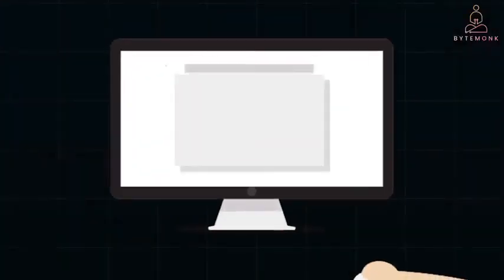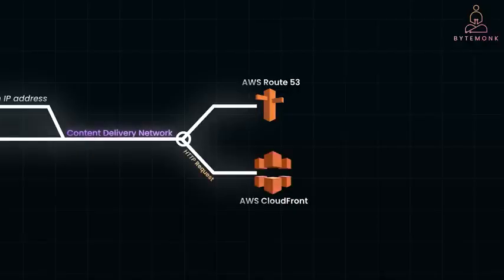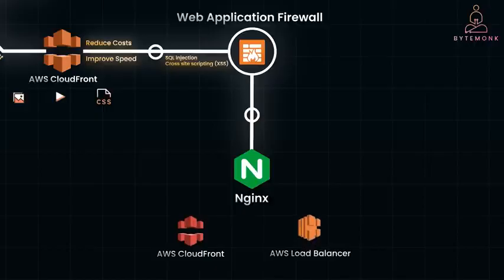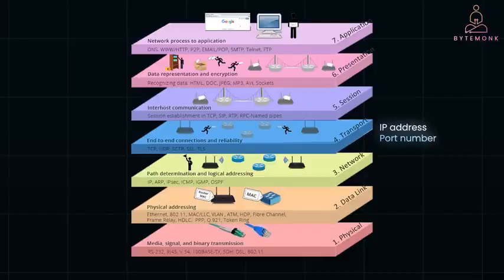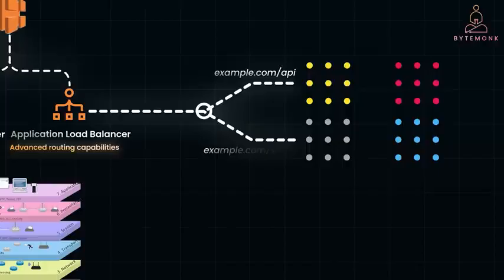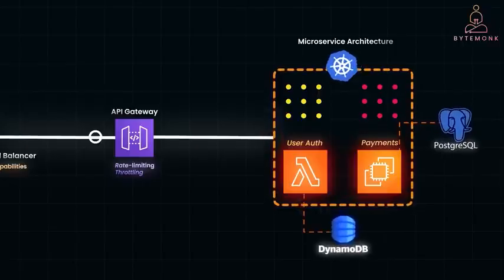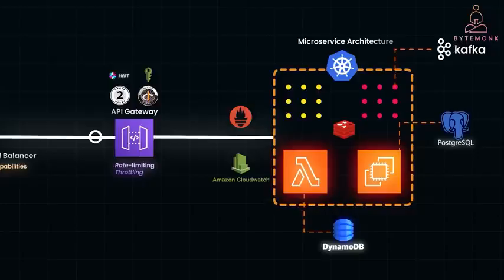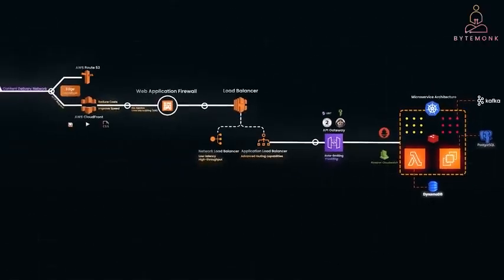Web Application Architecture Full Request Response Lifecycle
Here my video can tells about the web application Architecture